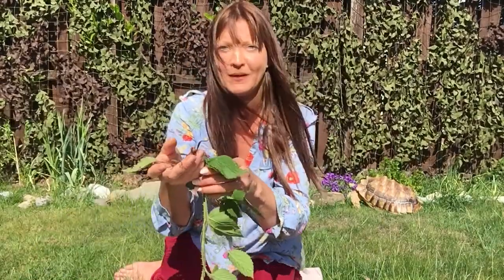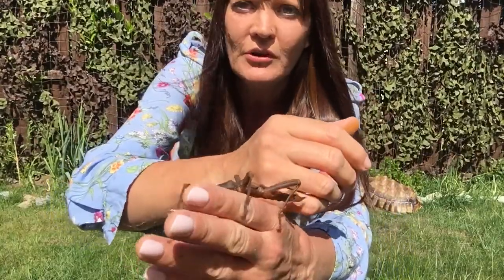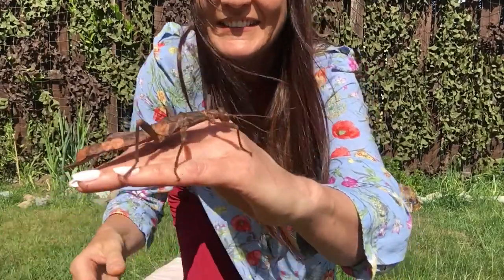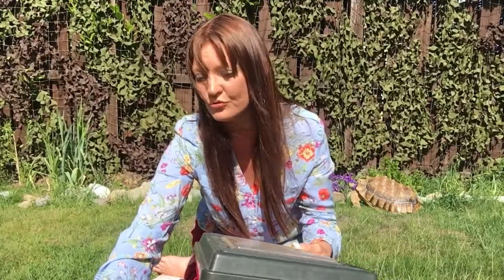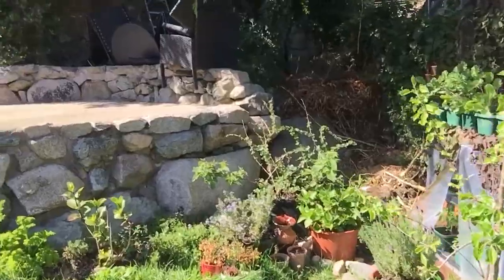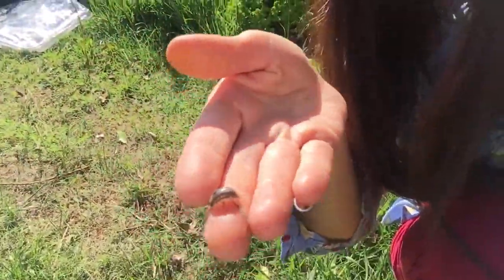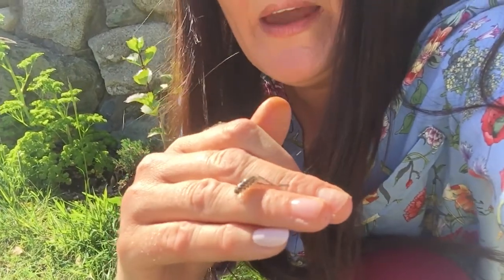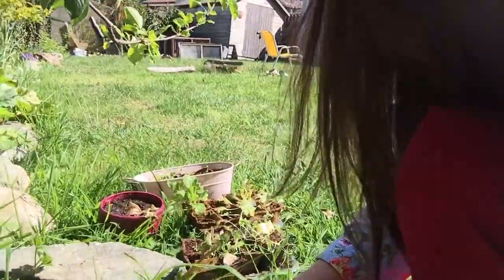Amazon Jungle Show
Learn about insects and garden bugs with me, Catherine.